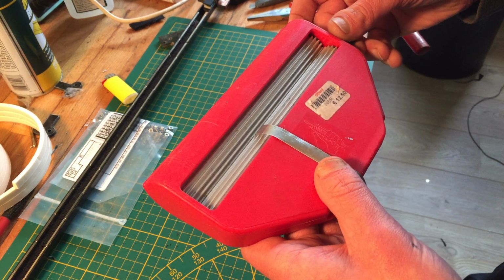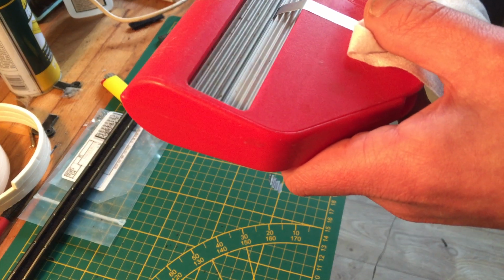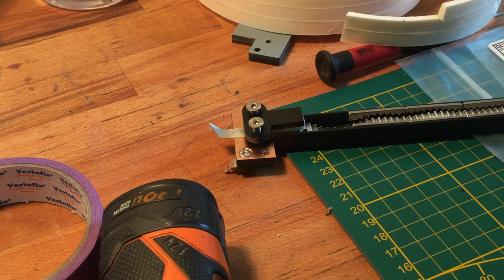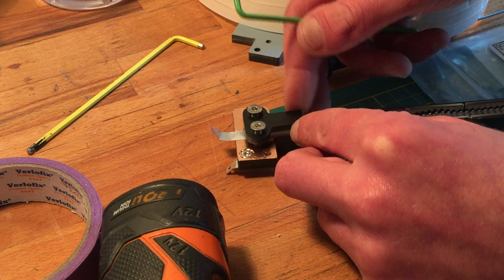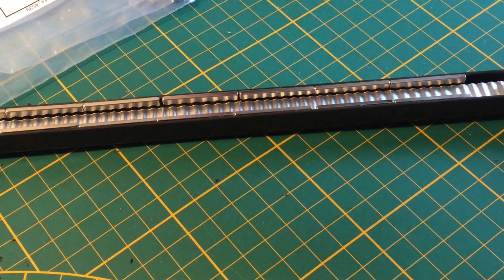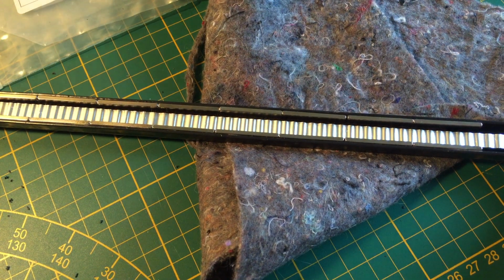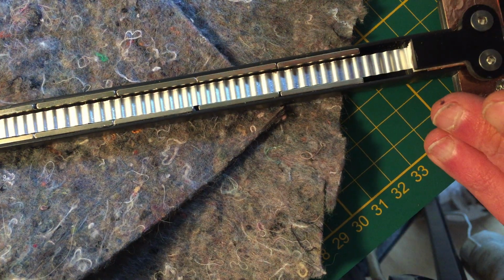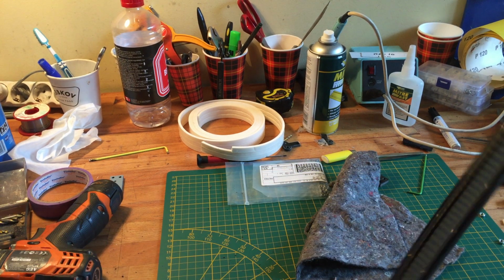42 Cm long Test Ribbon for Complete DIY Loudspeaker - Part 3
Well i cant use bluetack all the time so i had to make a propper frame :)

3 out of series of 4 , making ur own with some cheap materials.

- Alumnium foil 6.8Micron
- Bar for shelving
- Cnc and some HPL... but wood will do i think and some hand work.
- Felt for damping
-  ribbon maker find it at your local hobby shop
- Glue
- Neodymium magnets i used 30x5x2mm magnets  rather small ones N38, not even that strong and only 20 cents a piece. i used 42 in total. i believe.
- and allot of patience :)

Music intro i use is from a dear friend of mine , check his channel out if ur into making music he also makes royalty free music !!! so if needed contact him ! (thats what i did :) )

Have fun !